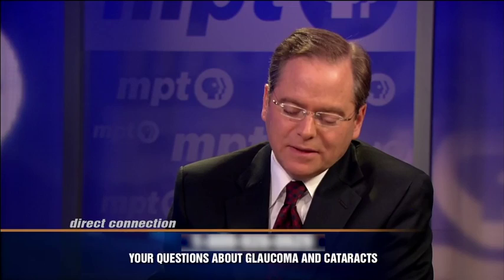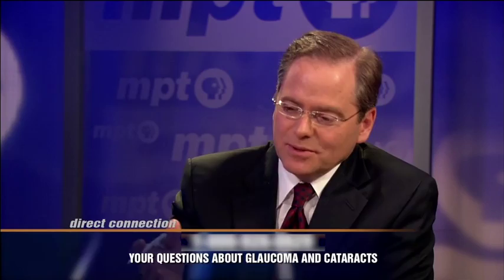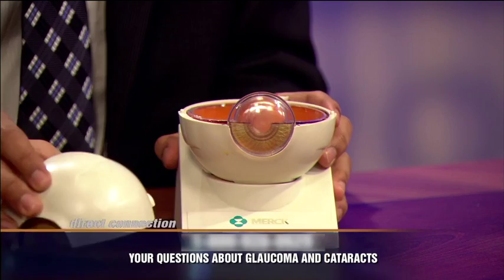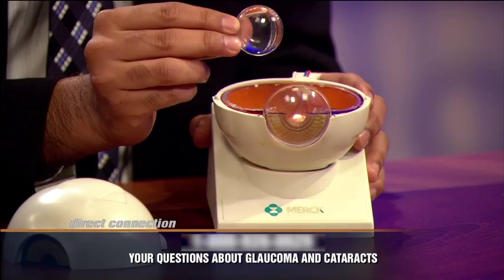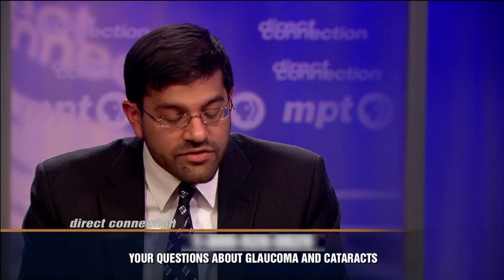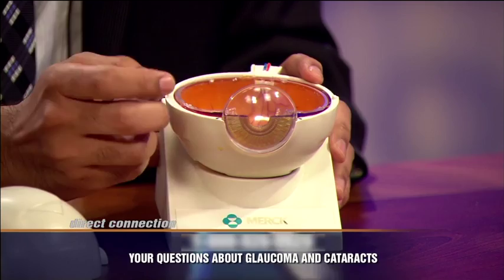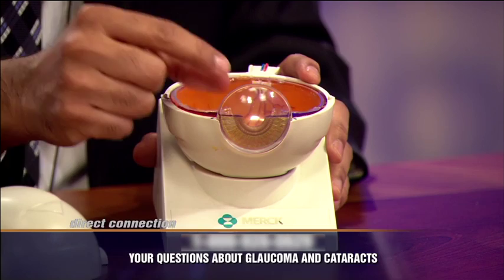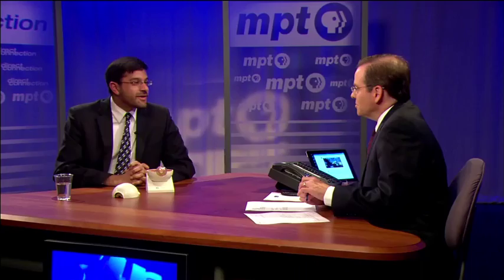Your Health: Glaucoma & Cataracts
Dr. Osamah Saeedi describes the detection and treatment of glaucoma and cataracts.